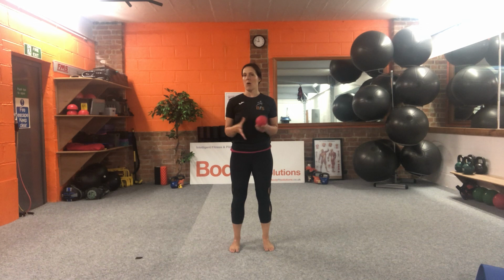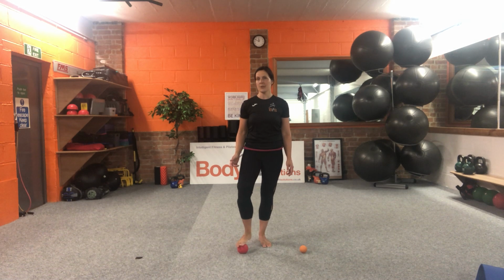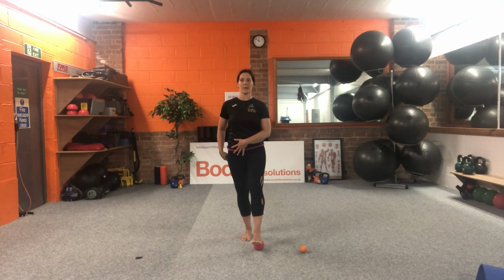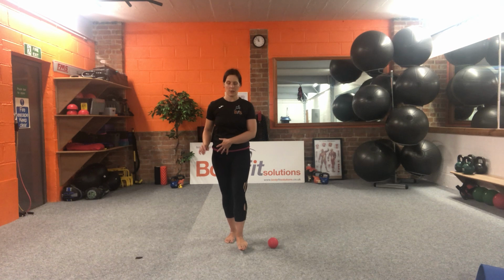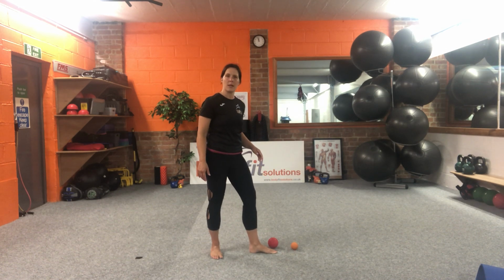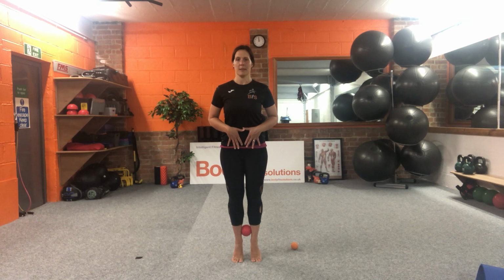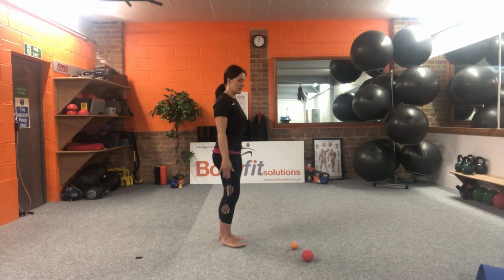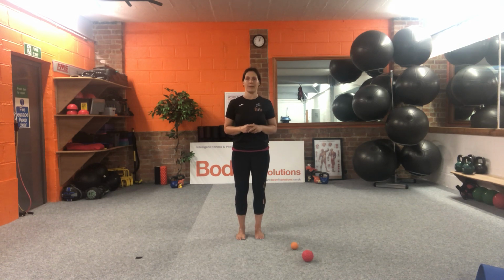Footwork exercises to improve balance and posture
This little workout focuses on footwork exercises to improve balance and posture. We start by waking up the nerve endings of the feet and hydrated the fascia on the soles of the feet to working up into toe bridging and balance.

For more workouts to improve your balance and gait check out our you tube channel.

If you want to improve your posture and function long term join our 30 Day Move better program with daily tutorials online to guide you through better flexibility, core strength and functional movement.